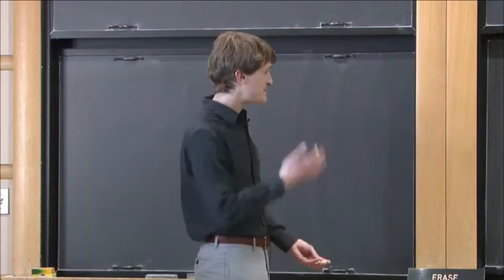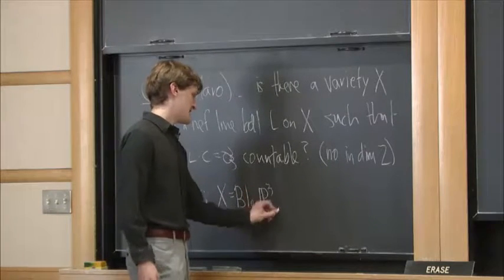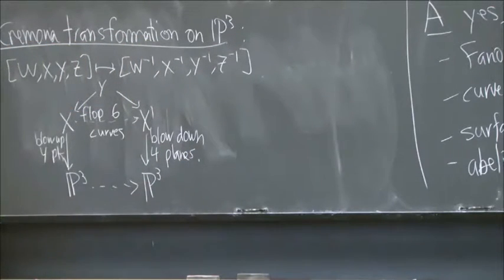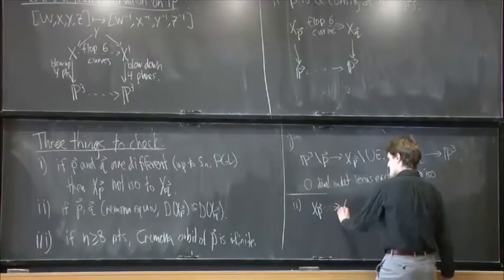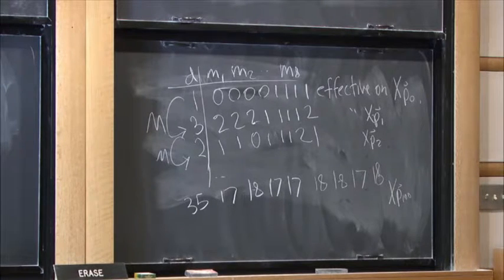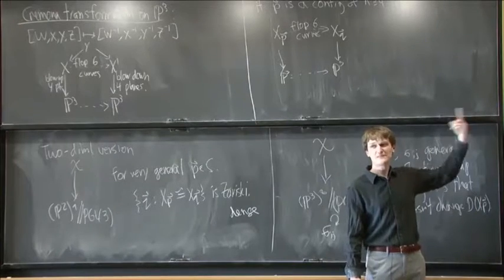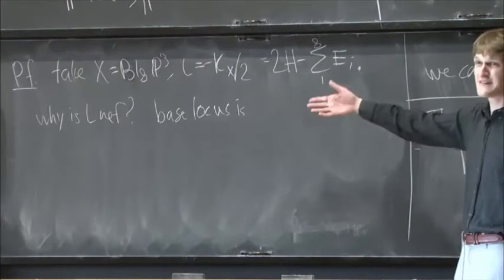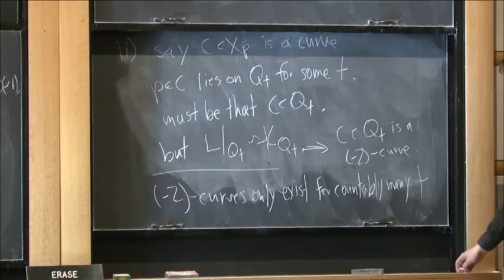Some counterexamples on blow-ups of P^3 - John Lesieutre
John Lesieutre

Workshop on Chow groups, motives and derived categories